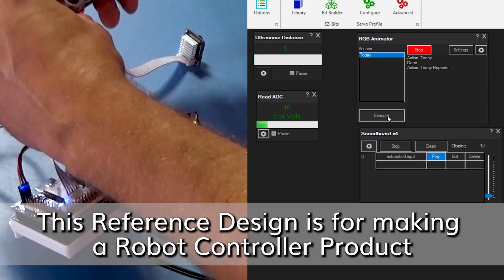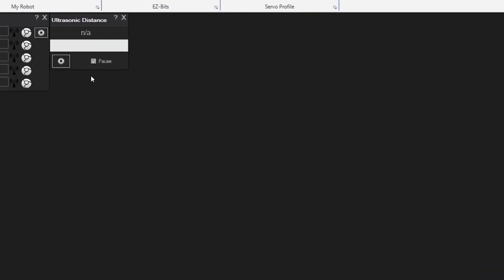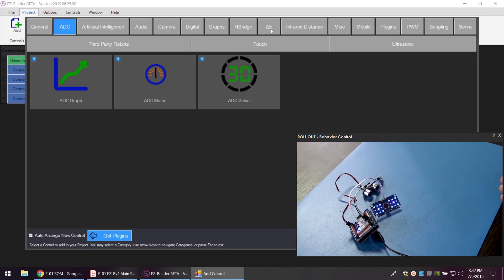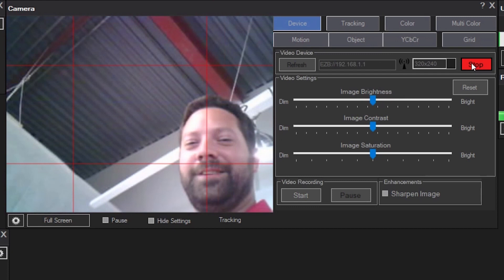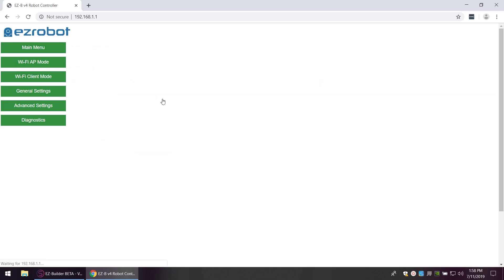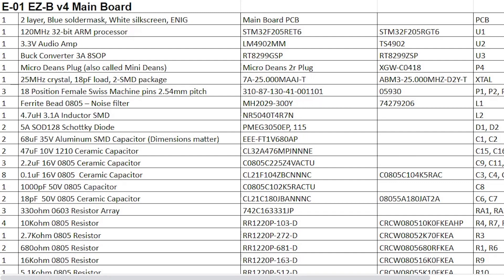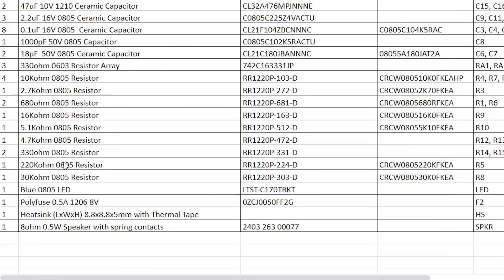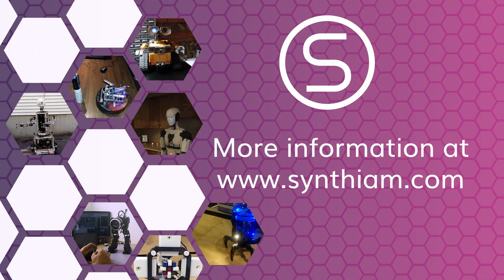Roll Out - EZ-B v4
This Roll Out is for the E-01 EZ-Bv4 Main Board and E-15 EZ-Bv4 WiFi Board reference designs and covers everything you need to create a WiFi Robot Controller Product.

The EZ-Bv4 can be controlled over WiFi using the graphical EZ-builder software on your PC, laptop, tablet or mobile device. The EZ-B Main Board has an STM32F205 ARM Cortex-M3 Microcontroller that provides servo, digital i/o, real-time audio streaming and more! Together with the top WiFi board it has 5 volt tolerant I/O, energy efficient digital switching power supply, Wi-Fi connectivity with security, embedded web server, telnet server, amplified digital audio with speaker, 3 x I²C ports, 3 x UARTs, 24 multi-use servo/digital/serial ports, 8 analog ports, and integrated video port.

The most unique feature of the EZ-Bv4 is that it's a complete, all-in-one, robot control solution. It has built-in amplified audio, dedicated camera port for video, wireless network communication, digital/UART ports for motor control, analog/I2C ports for sensory input, and it's all in a pocket sized form factor.

This Roll-out includes:

1. Feature set
2. Hook-up guide for Power, Digital Sensor, Analog Sensor, I2C, Camera, and Speaker
3. Using related Synthiam EZ-Builder Software Behavior Controls
4. Schematic overview
5. Bill of Materials (BOM) overview
6. Custom firmware location